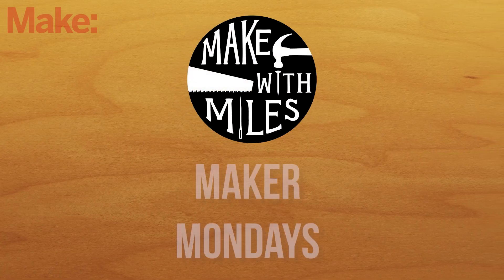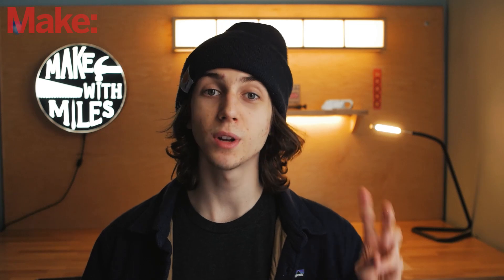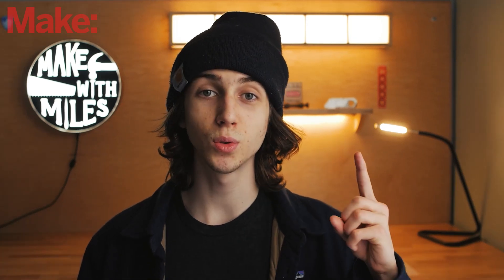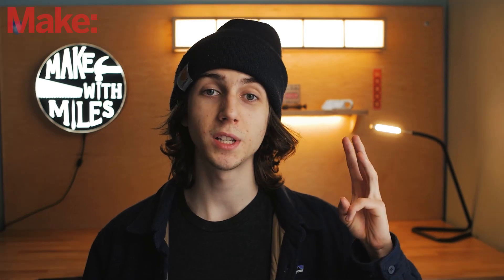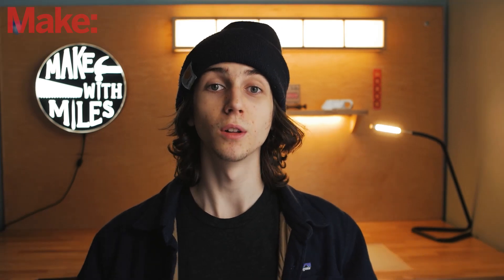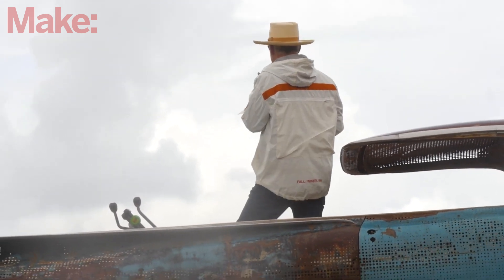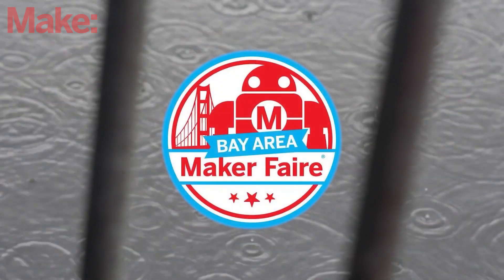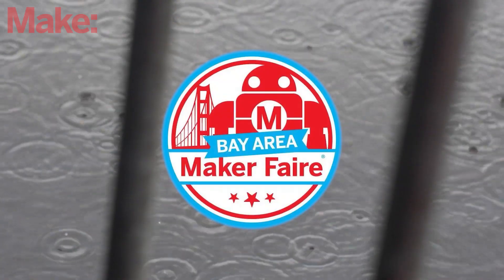Maker Mondays: Adam Savage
@MakeWithMiles   Interviews different makers, asking three questions. This week we have @tested    . These interviews were done previously, but Miles is letting us publish them to share with our audiences.